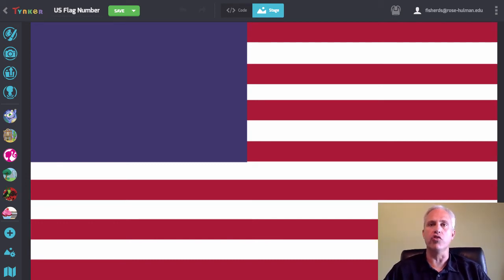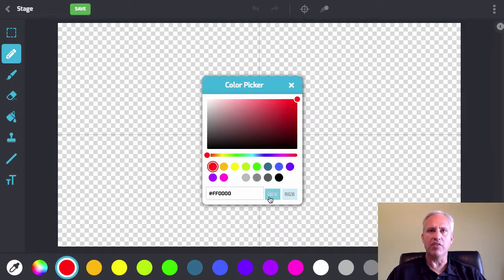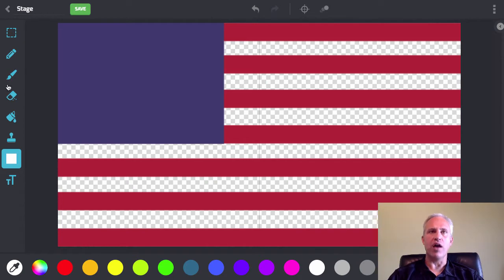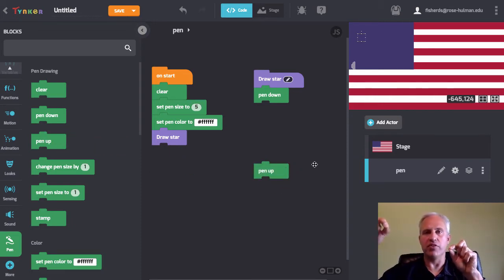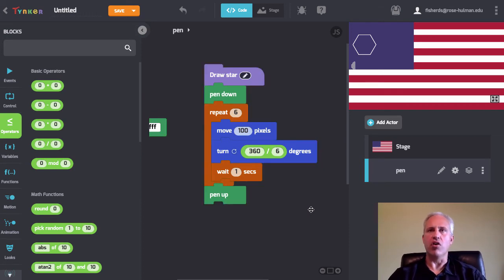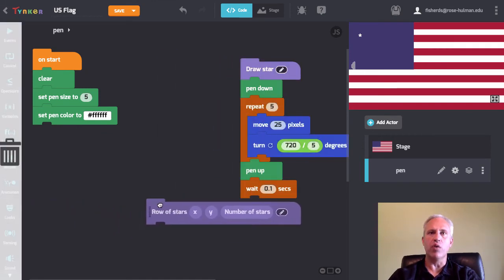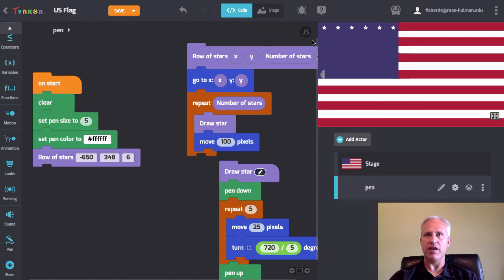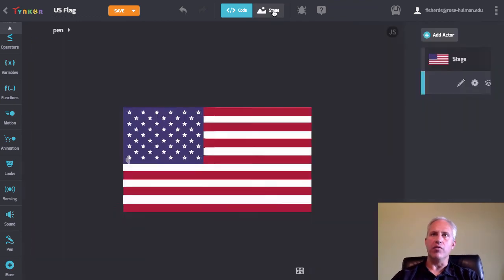Connecting with Code 2020 - Week 1 Day 5 Extra US Flag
This video is part of a K-8 kids coding camp.  May 2020.